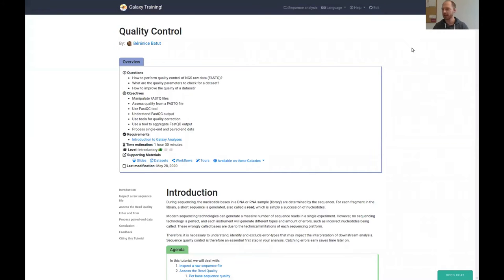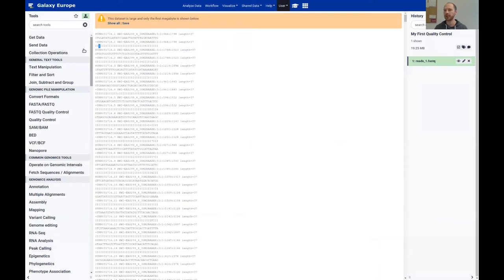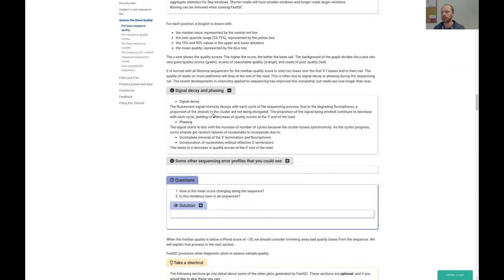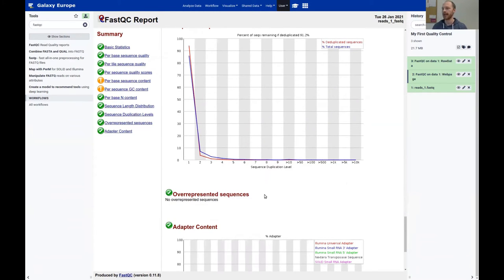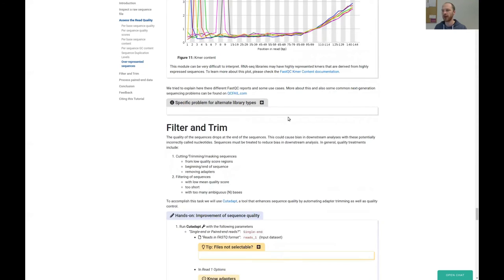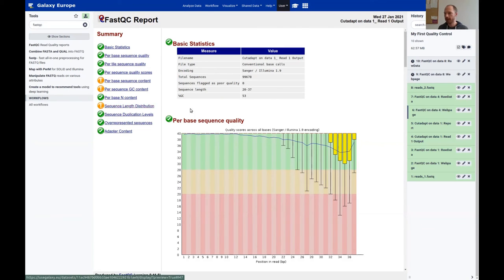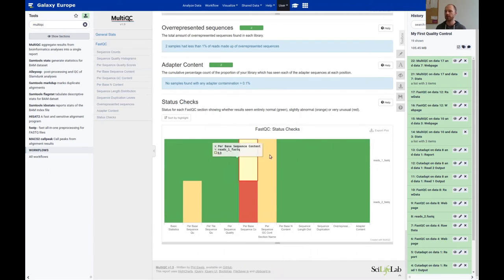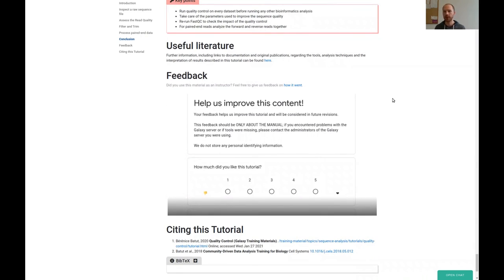GTN Training - Intro to NGS - Quality Control (Tutorial)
Speaker: Florian Heyl
Captions: Bérénice Batut, Nadia Goué, Saskia Hiltemann